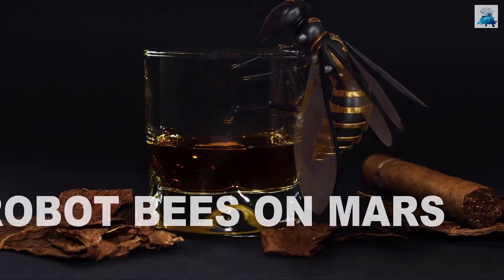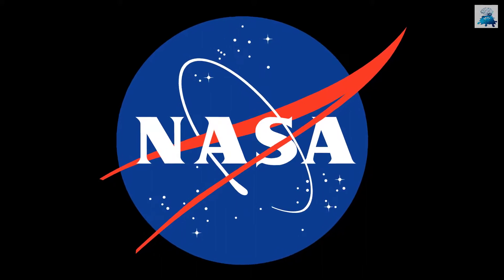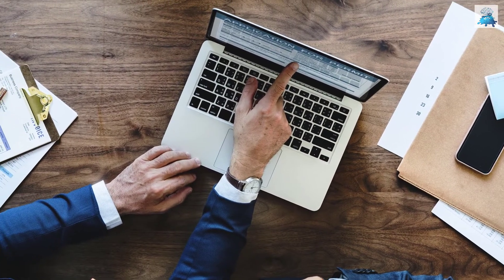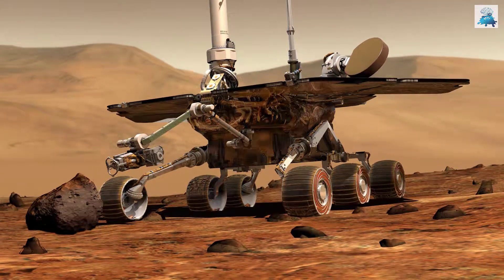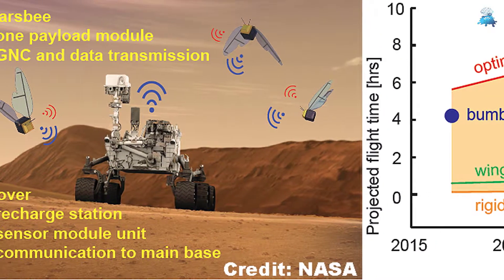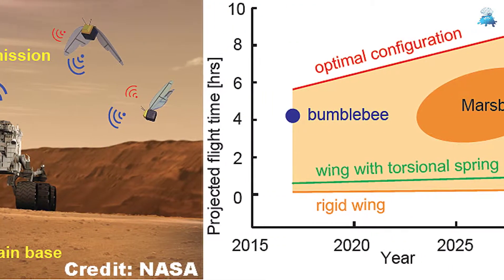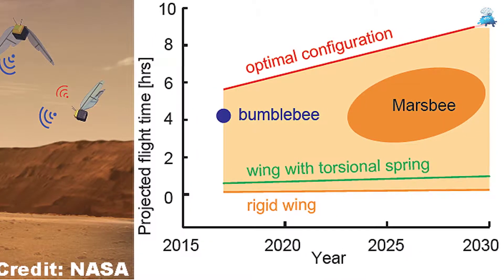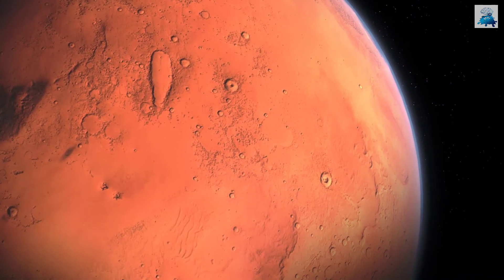[1 Min Tech #1] Robot Bees On Mars!!!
NASA is planning to send robot bees on Mars. To know more watch the video till the end.
About the channel: This channel is all about knowledge.

It takes a lot of time, effort, and hard work to make a single video.